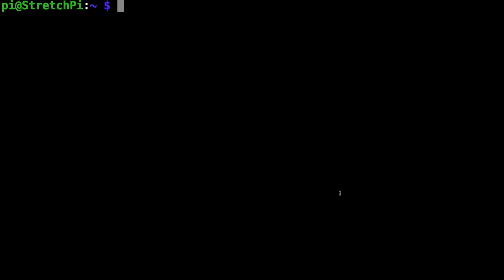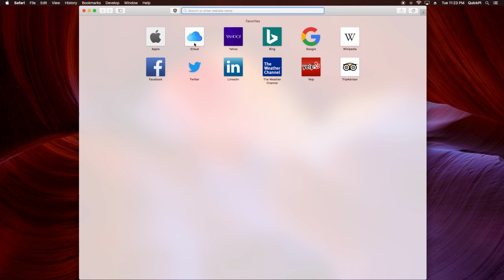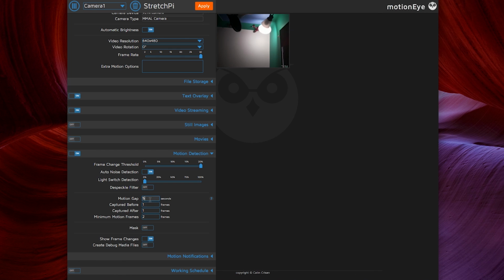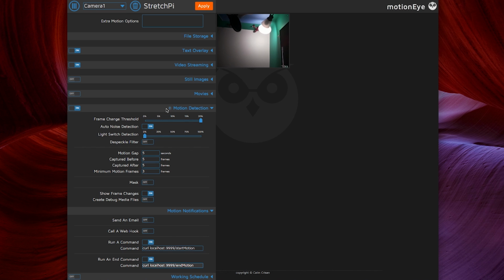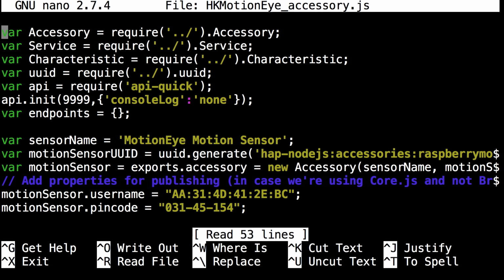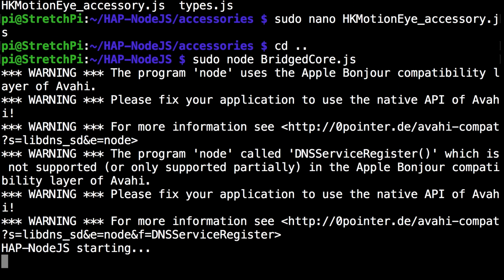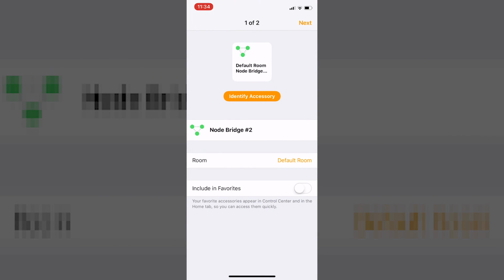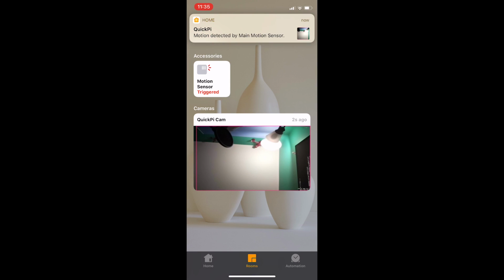TUTORIAL: MotionEye Motion Detection in Apple HomeKit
Any Raspberry Pi running Debian Stretch works, recommended starter kit below:
Raspberry Pi 3+ kit (Intl)

***Support QuickPi by using this as your Amazon Bookmark***